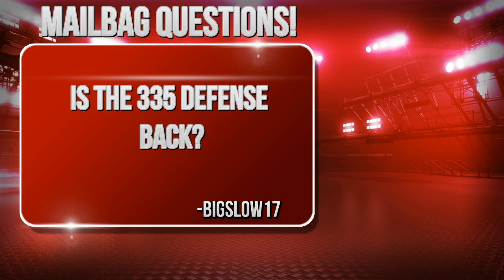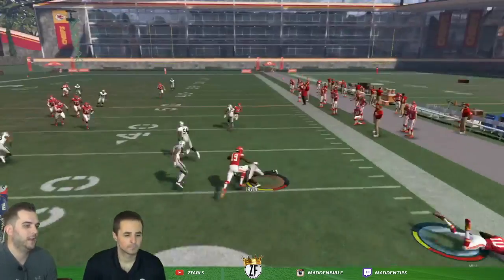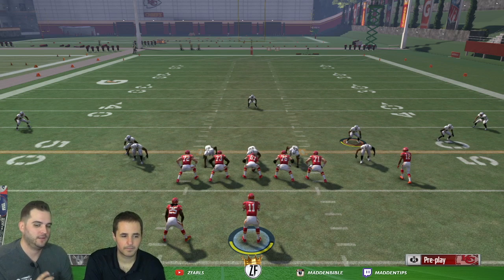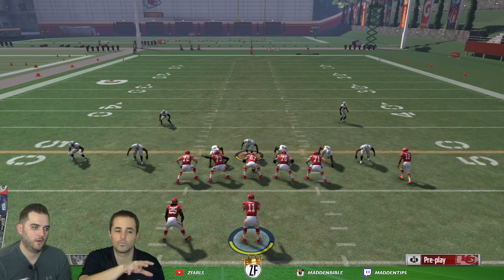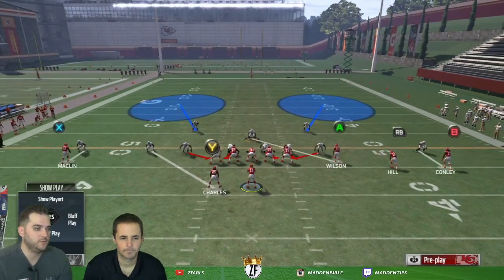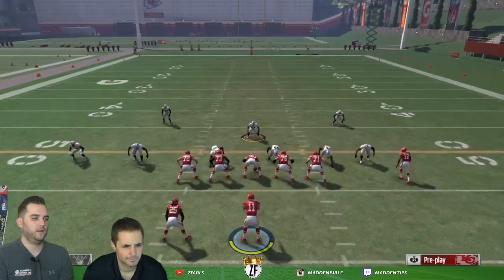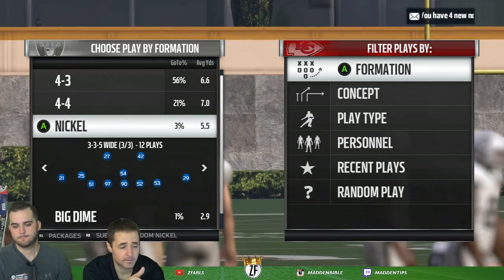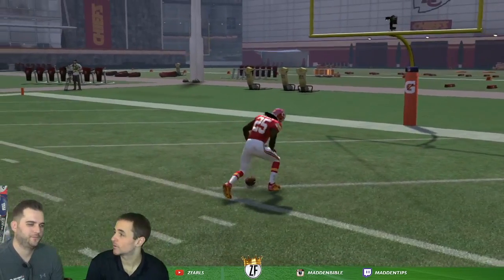The Only Madden Defense You Will Need! (New 335 Wide 3 Man)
Great Madden 17 Defensive Blitz from the 335 Wide Formation to send 3 blitzers from either side and get QB Blitz Pressure! Learn the key setups and plays here!